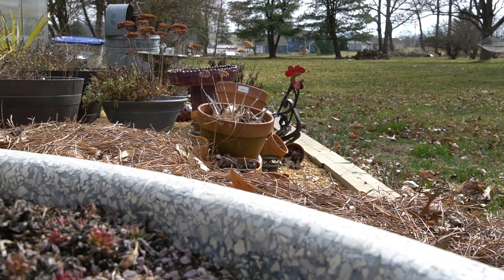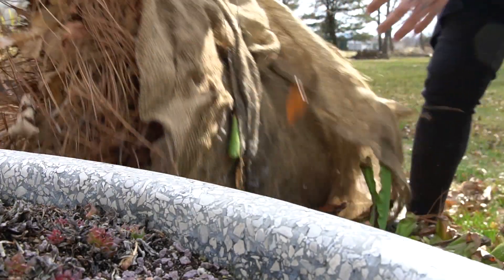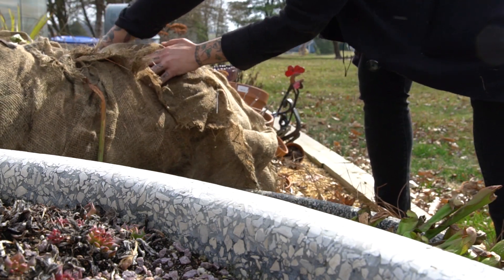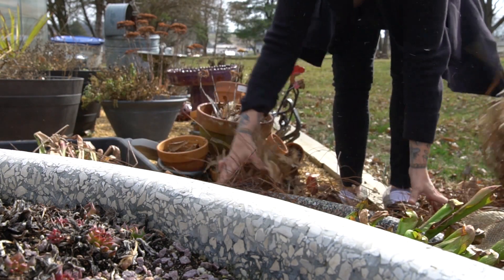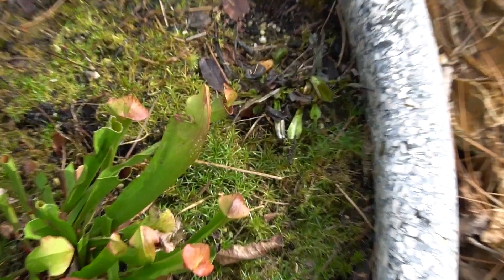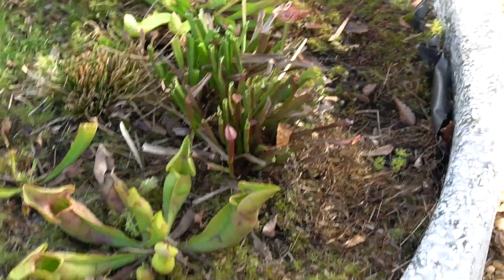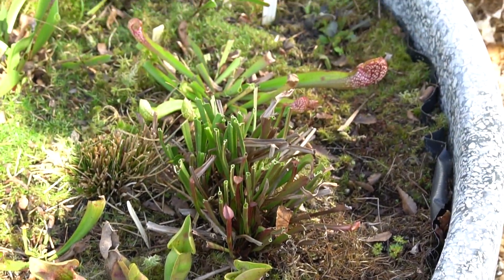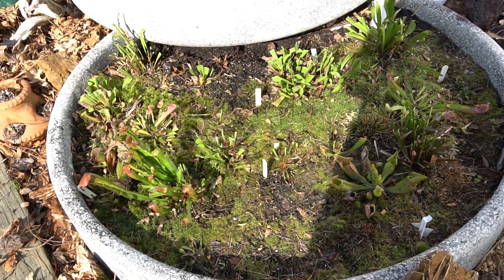Growing Carnivorous Plants in a Container- Season 1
Today we talk about what I do to prep my Carnivorous Bog Garden for the Spring Growing Season. Timing is important, so make sure you are past the risk of hard freeze before opening it up for the season, trim back the plants, and get ready to water it with rainwater and watch the plants thrive!